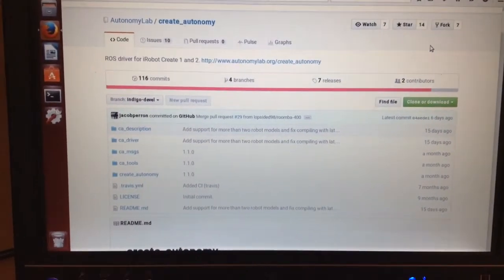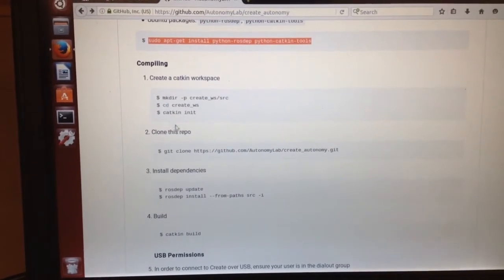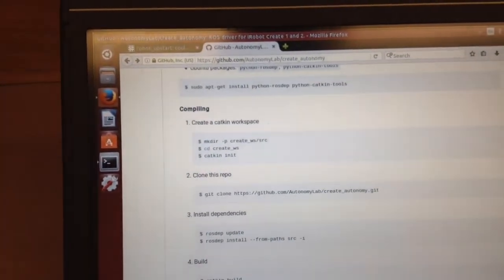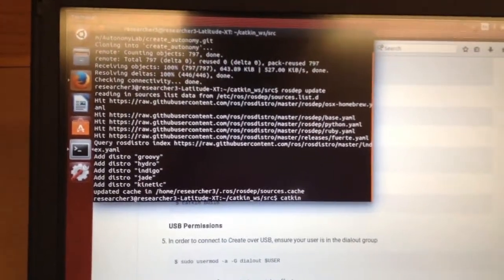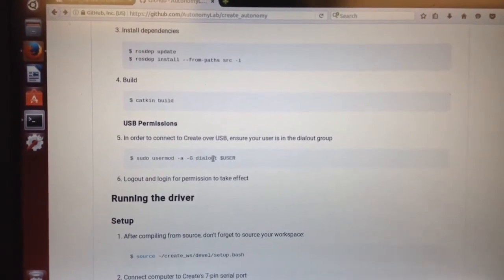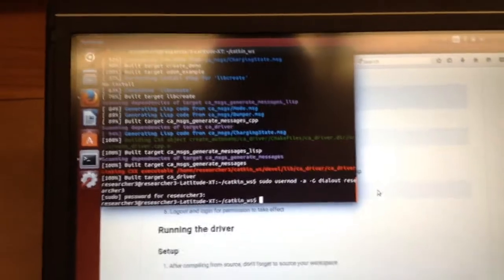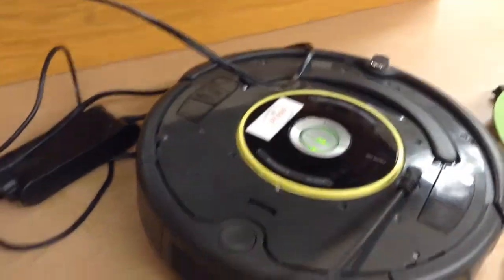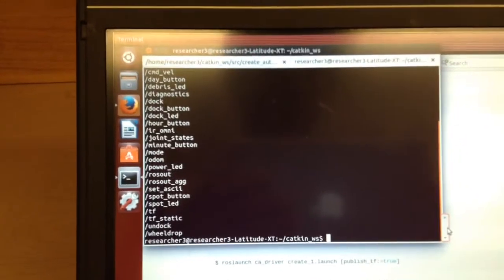How to get started using the iRobot Create with ROS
This tutorial uses the create_autonomy github repository to communicate between a iRobot create and ROS (robotic operation system).